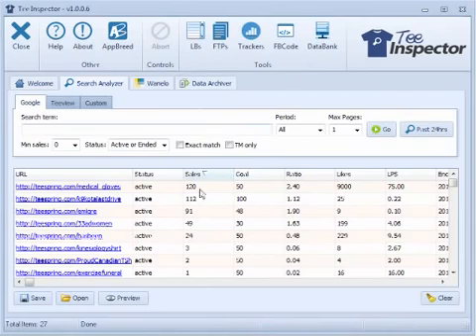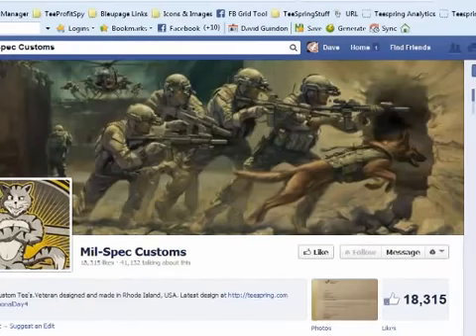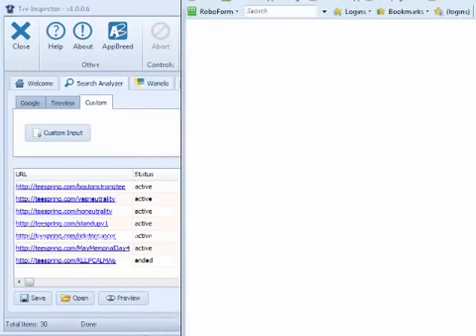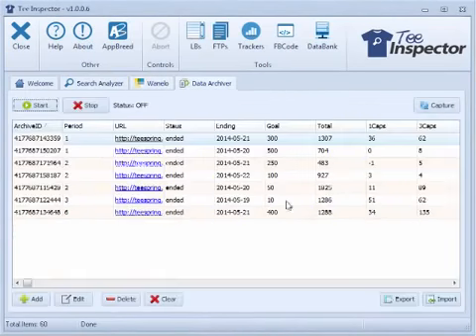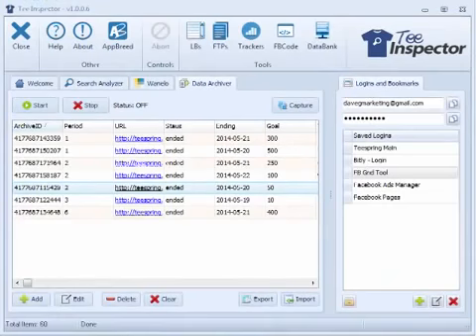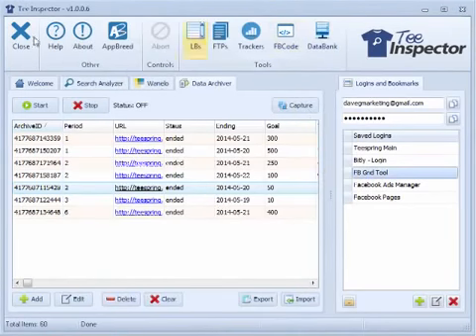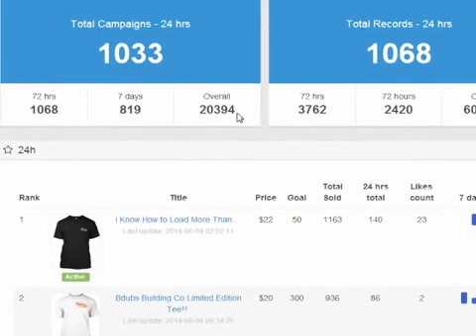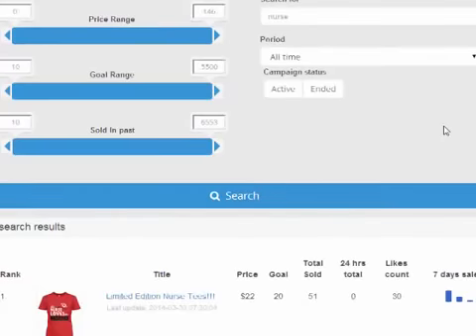Tee Inspector - easy money tee - tee marketing - tee spy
Tee Inspector, what is it?
Tee Inspector (Tee Spy) is desktop software, a tee profit spy that made it for easy money tee. You can use the Tee Inspector software find the best selling T shirts of all time.

You can find old tshirt ideas, team shirt designs, high quality tshirt printing, cheap tshirt printing near me, and cheap screen printing t shirts, and so much more.

Are you looking for the best company t shirt designs?
Sure, with Tee Inspector software you can find tons of Best Company T-Shirts Designs and you can redesign it and sell and get high profits.

to learn more about the Tee Inspector PC software.